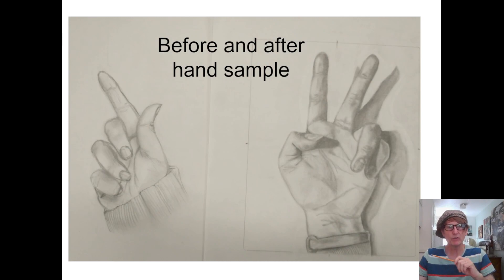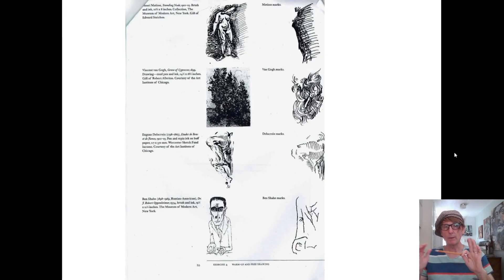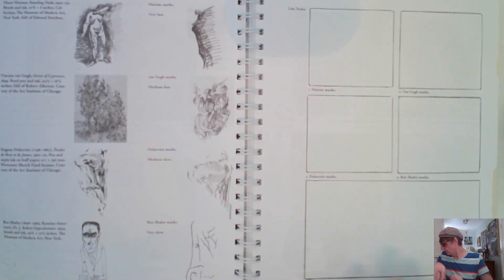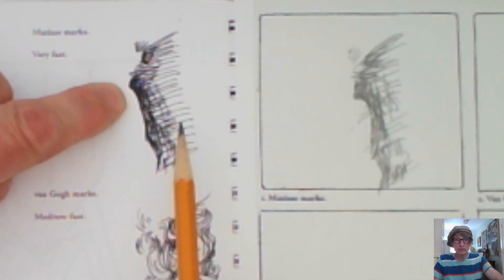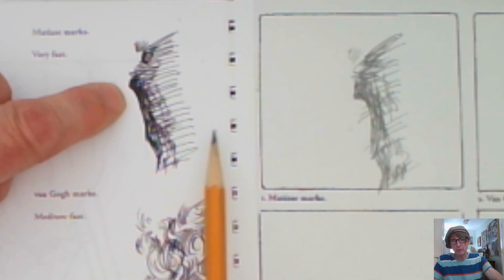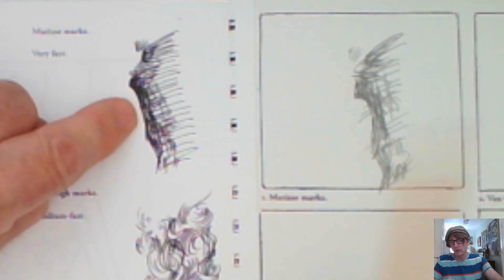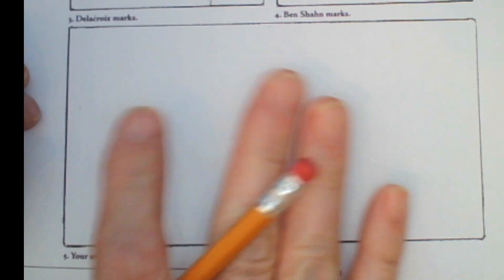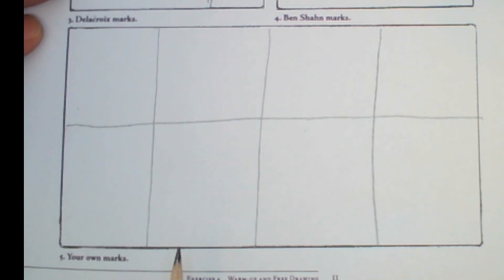Learn to draw realistically lesson 1( part 2 of 2)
This is the first half of my first free drawing lesson.  The resources for this lesson are listed below: